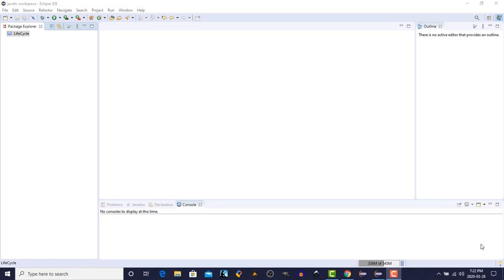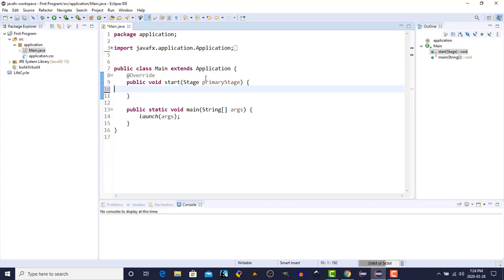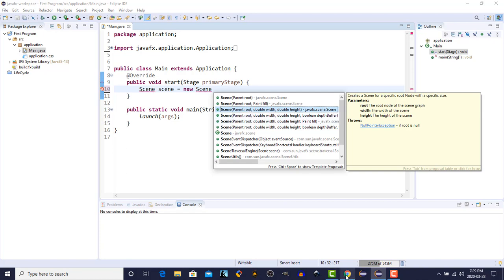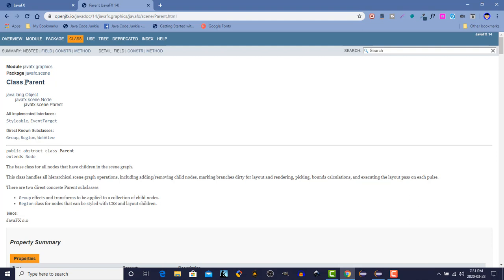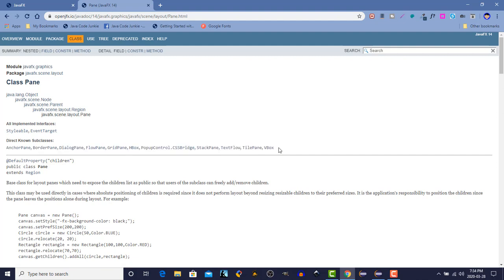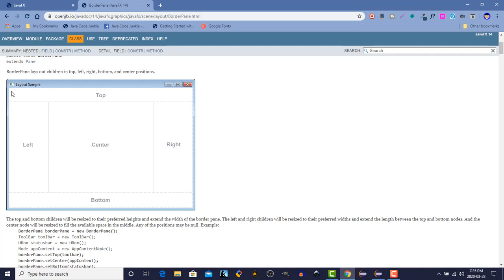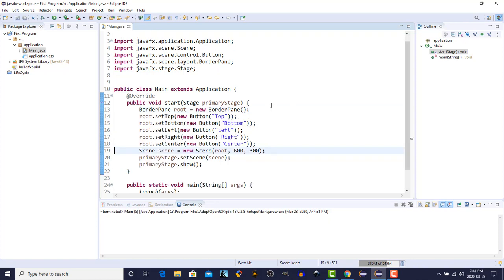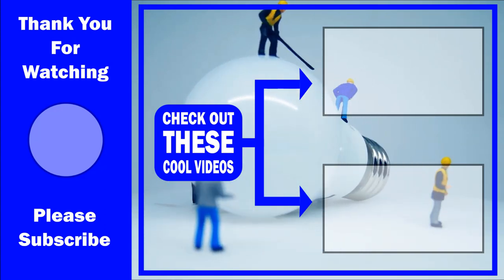Your First Program | JavaFX GUI Tutorial for Beginners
In this JavaFX GUI tutorial I will show you how to create your first JavaFX GUI program.  A JavaFX GUI program consists of a Stage, a Scene and a Scene Graph.  We will cover the basics of creating and displaying a simple scene on the primary stage.